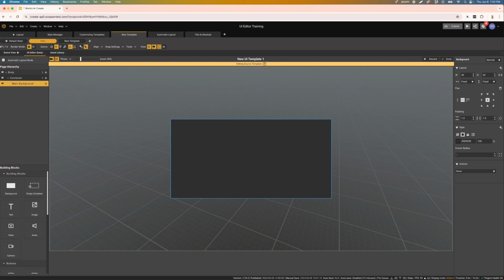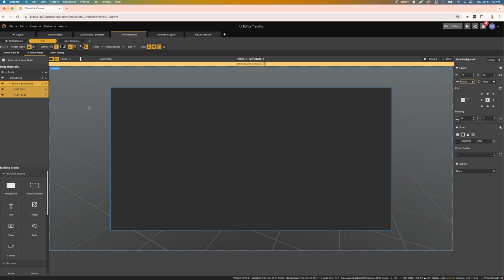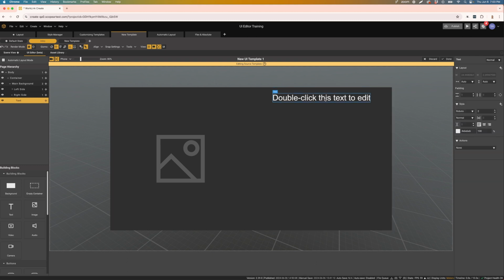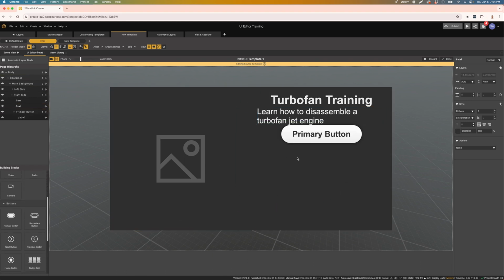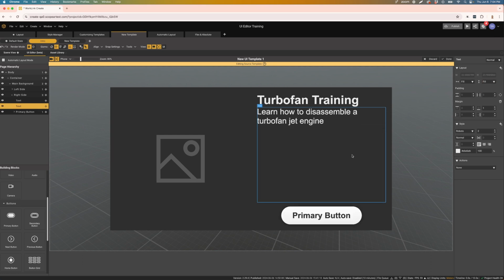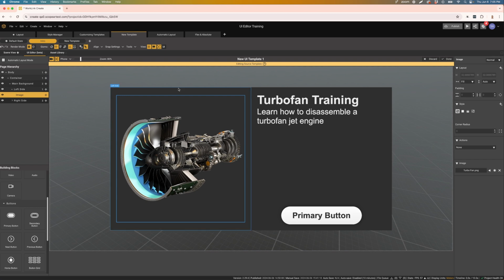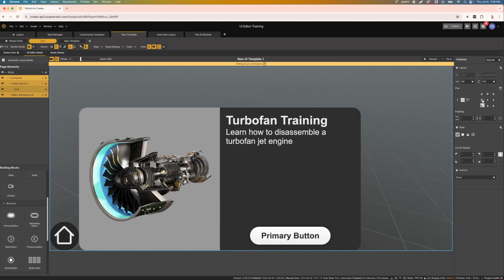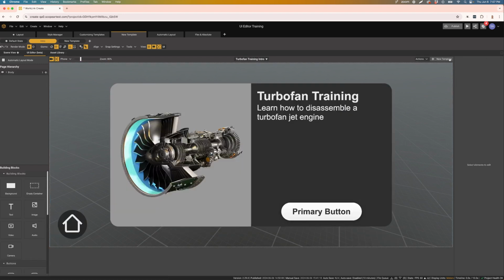WorkLink Create UI Editor part 4: Creating NewTemplates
This video shows how to create your very own UI template design from scratch.